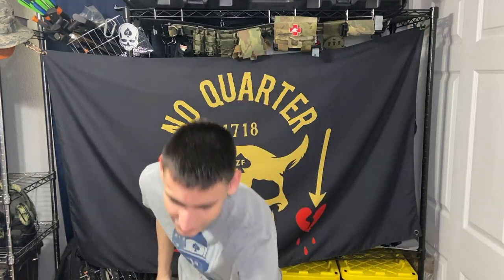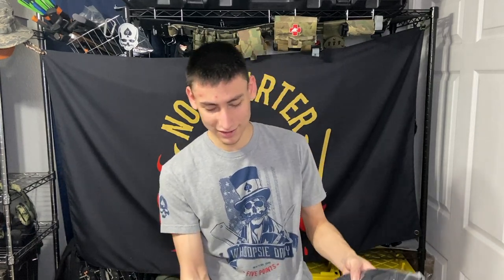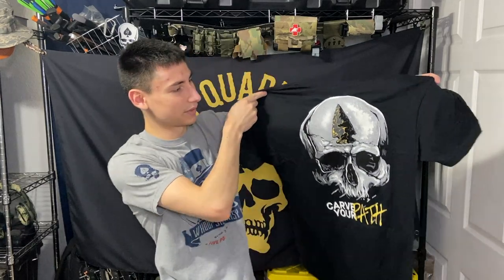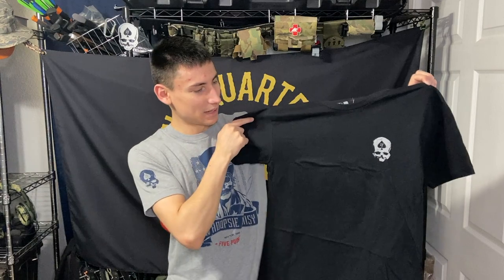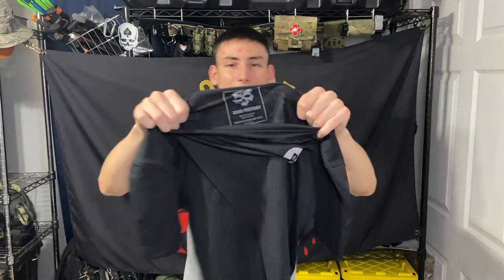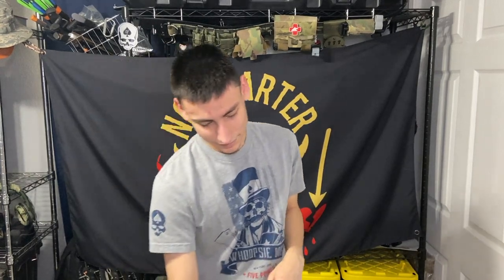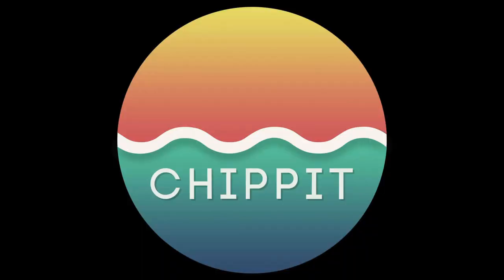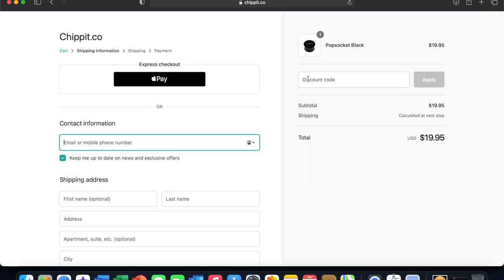Zero Foxtrot Afterlife Club Monthly Unboxing March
In this video, Ethan unboxes his monthly Afterlife Club package.

Go check out Chippit, a great way to easily share your social media with the wave of a hand.